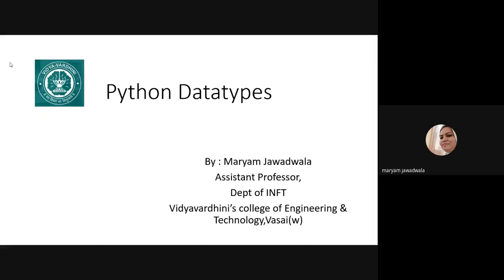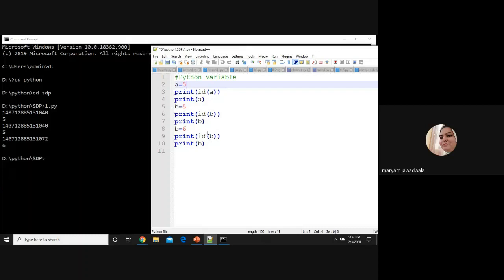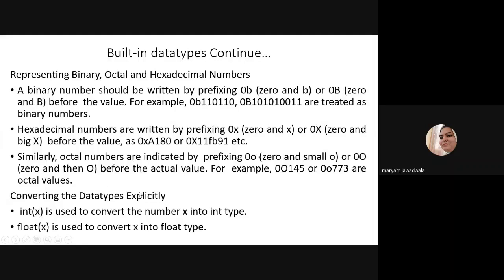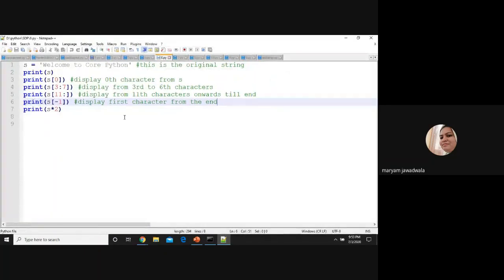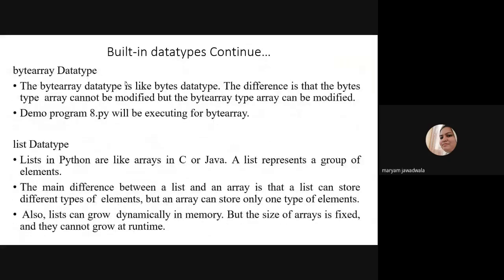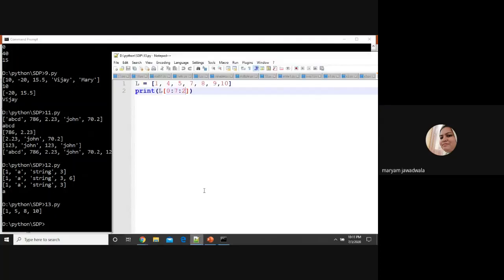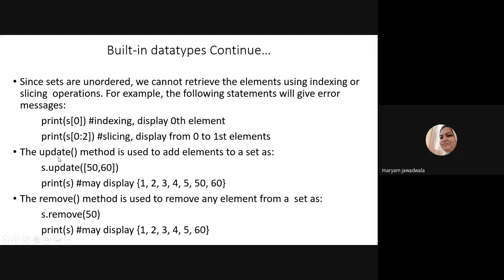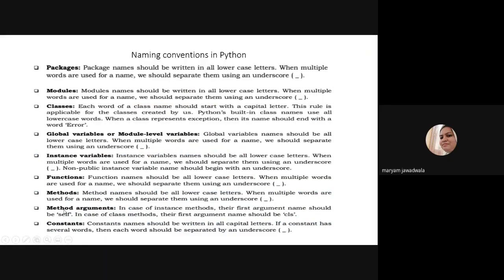Python Datatypes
To understand Python Built in Datatypes